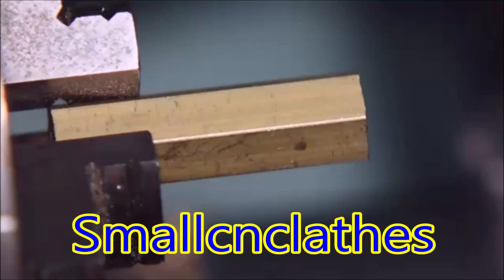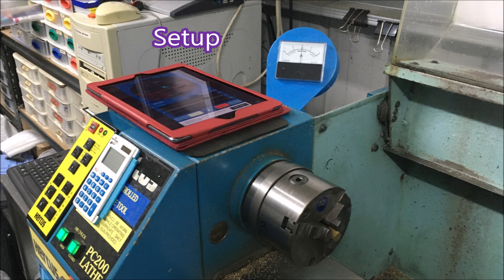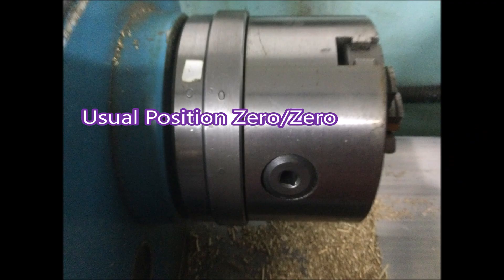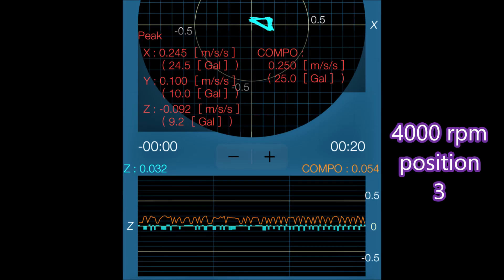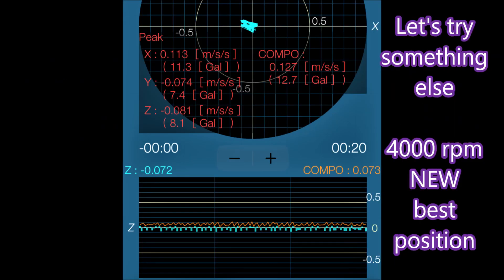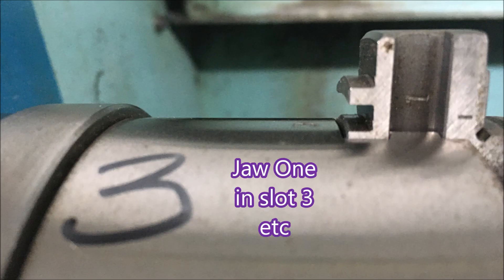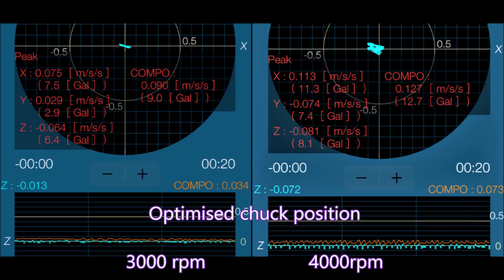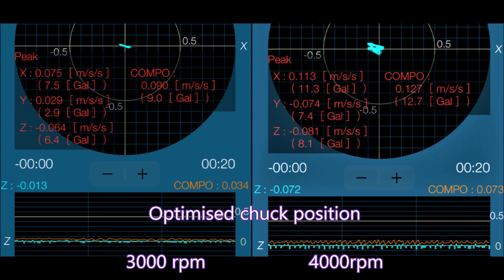Geared up my cnc lathe to give me 4000 rpm vs 3000rpm. Would like help sorting some vibration data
Do I want my lathe to continue running at 4000 rpm? Will 4000 rpm make it disintegrate? Lets face it with carbide tooling most jobs need as much speed as you can get. Anything non ferrous and under 25ø needs 4000 rpm if it is available. I this video, I use a free app on my ipad to look atr vibration in my lathe. I have no idea what all the figures quoted mean, but pictorially it looks not bad although 3000 is almost vibration free, as far as I can make sense of the results. If you know vibration and can give me some advice that would be great.